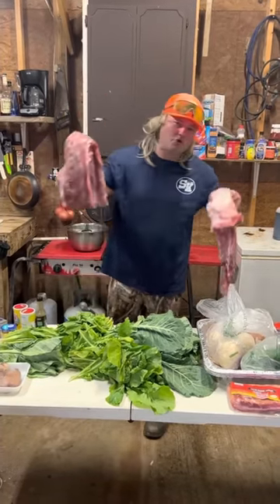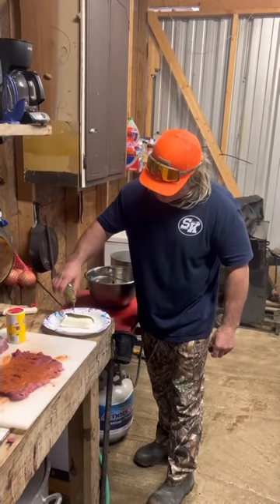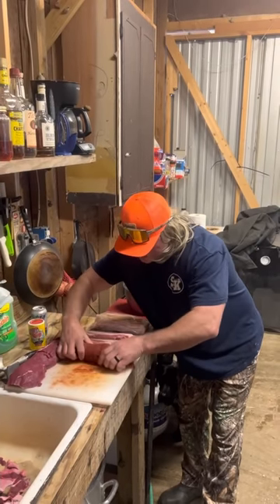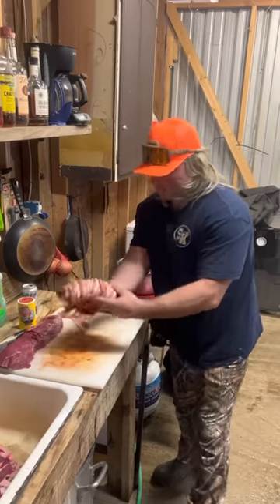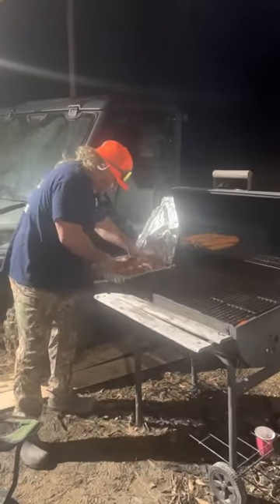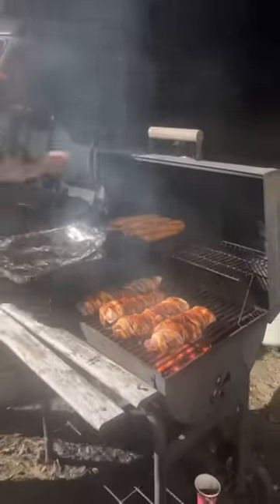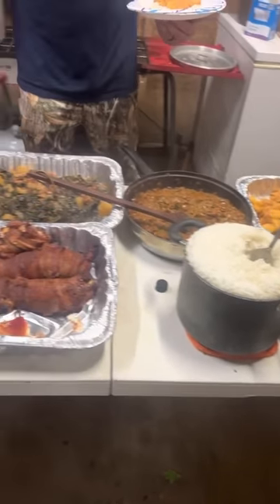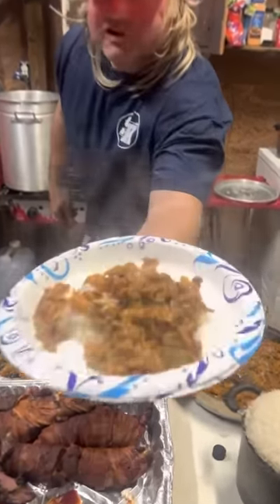Deer camp supper!!!!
Nothing like a great deer camp night at the Lost Duck in Greenwood Mississippi!!!